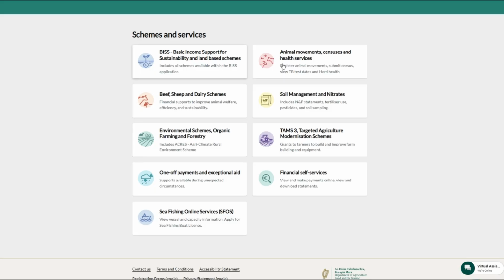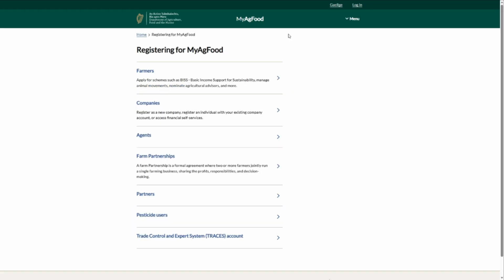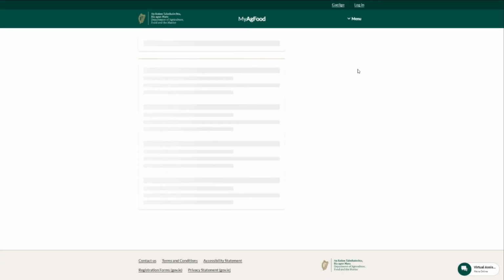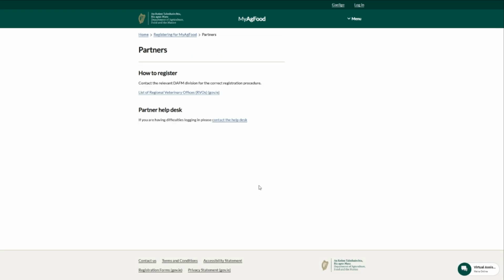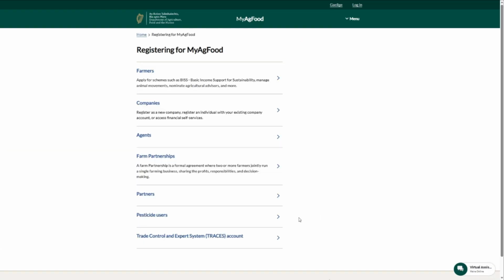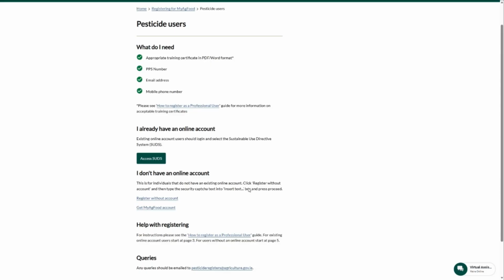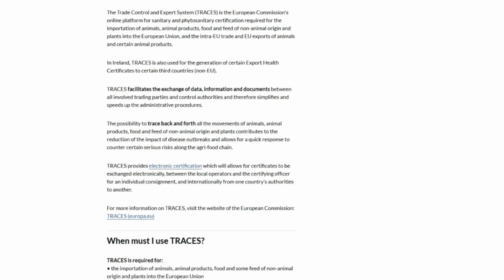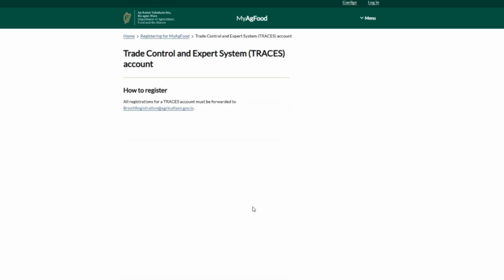MyAgFood: A guide for partners, pesticide users and TRACES activities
Explore three different professional account types on MyAgFood with this video.

MyAgFood will completely replace AgFood on September 1, 2026.